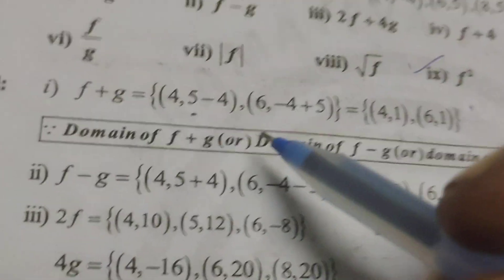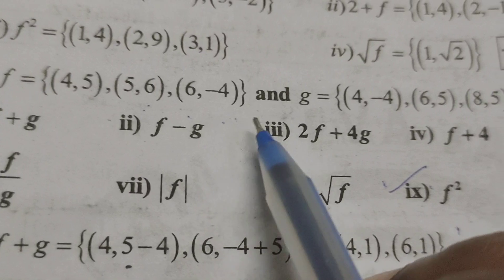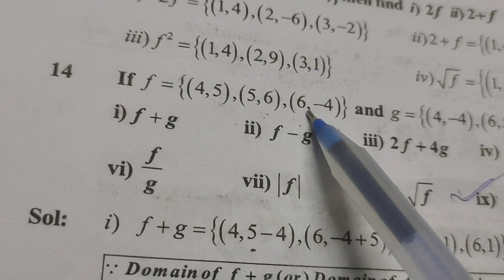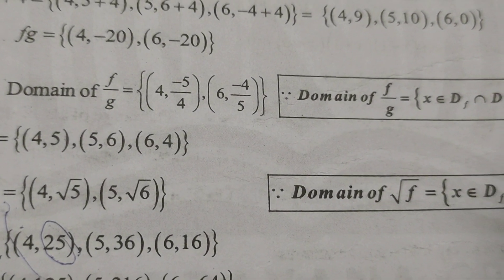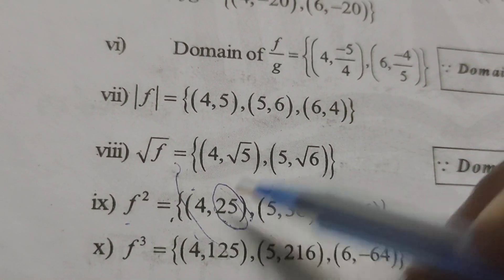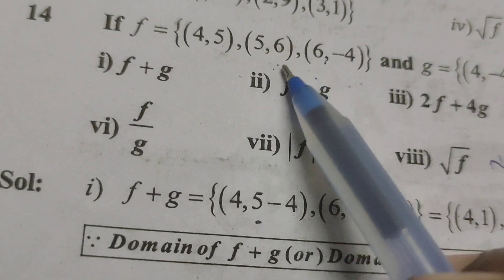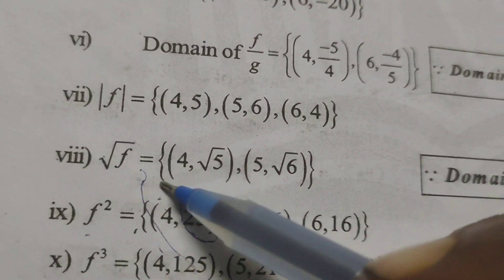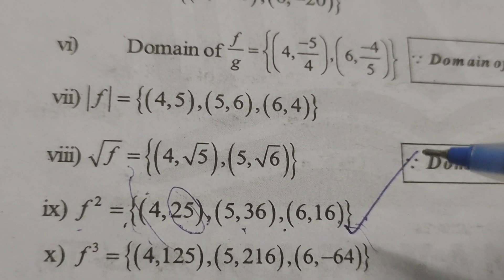Solve functions problem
Find out function problem